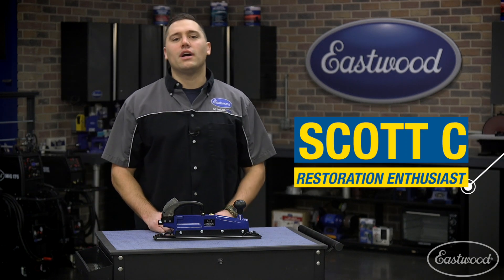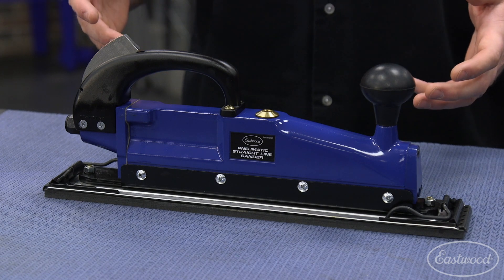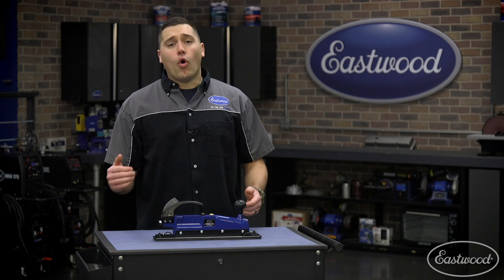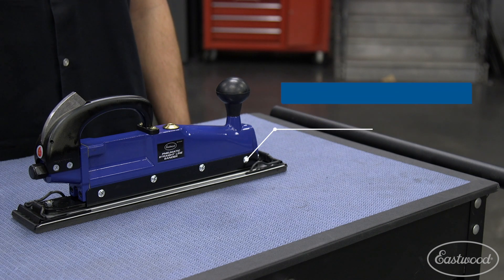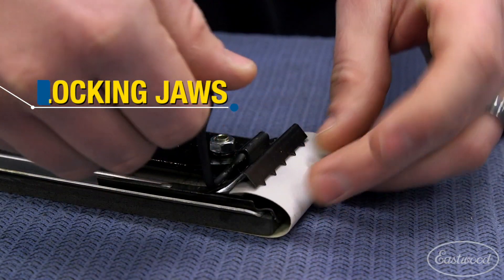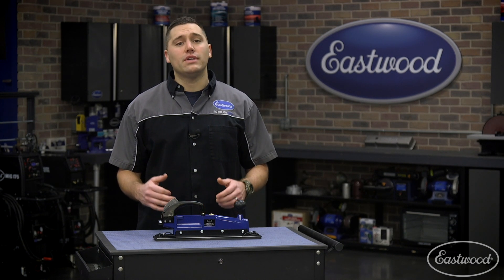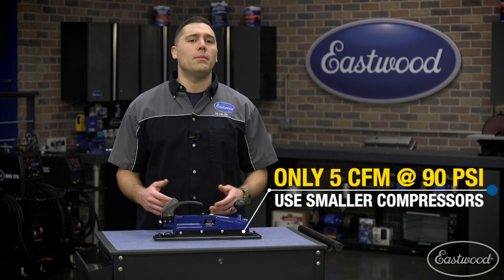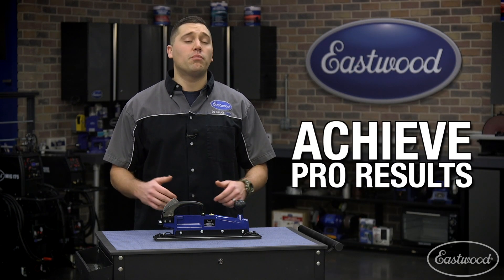Easily Sand Large Surfaces - Pneumatic Straight Line Air Sander - Great for Body Work - Eastwood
In this video Scott goes over a must-have tool when doing body work. The Straight Line Air sander makes sanding large surfaces a breeze!

Pneumatic Straight-Line Sander's dual-piston design has extra power for demanding sanding jobs Eastwood-engineered Straight-Line Air Sander uses those dual pistons to generate the extra power needed to avoid stalling when the sanding gets tougher. That makes it ideal for smoothing body filler or shaping larger surfaces.
2,100 strokes per minute
Power-generating dual-piston design
Variable speed lets you match speed to job
2-3/4" x 15-1/2" sanding pad
Uses just 5 cfm at 90 psi, so runs on DIY compressors

Removes material from large surfaces quickly, yet works smoothly with a minimum of vibration. Foam-backed sanding board has clips to hold dry-backed abrasive paper securely, ensuring a smooth sanding surface. Also accepts PSA (pressure-sensitive adhesive) sanding strips.

You'll find our straight-line air sander to be as high in quality as national brands (we tested it!), making it the great Eastwood value you expect! Final product imported.